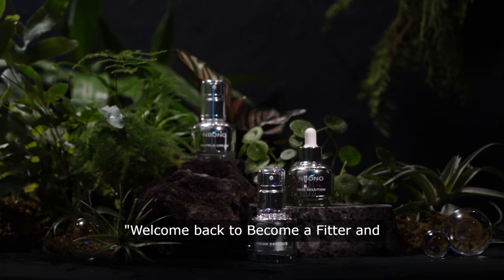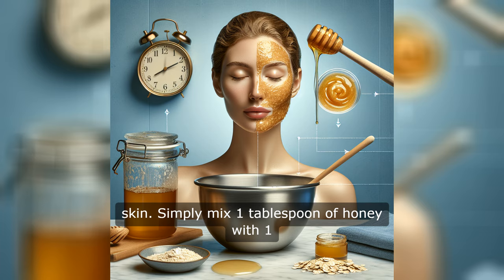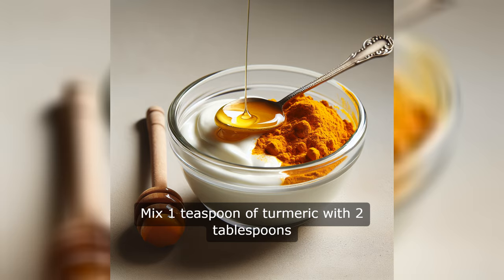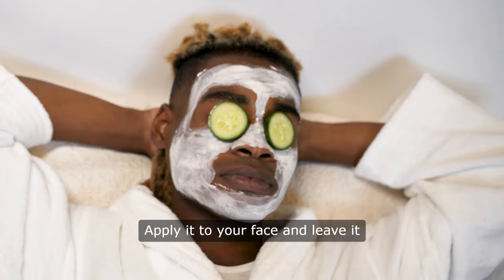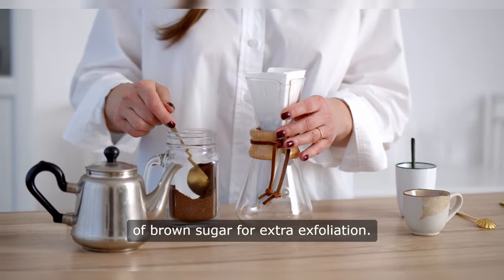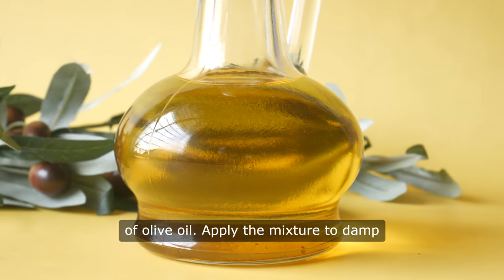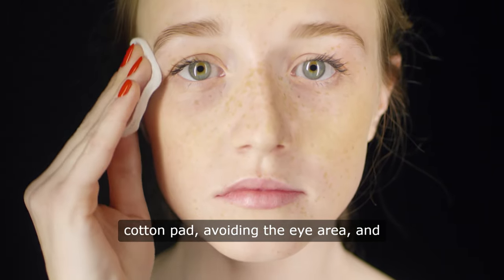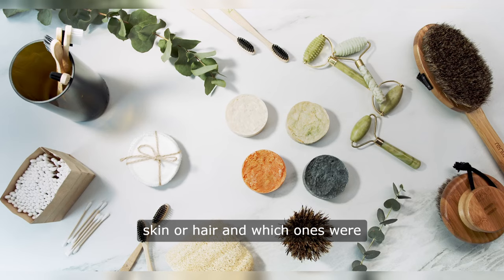DIY Skincare and Haircare Recipes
Welcome to Become a Fitter and Better You, your go-to for holistic well-being. Discover natural remedies, skincare, beauty tips, and healthy weight loss methods. Improve your fitness and overall health with simple, effective strategies. Our content blends physical health, eco-friendly beauty, and sustainable living to help you become your best self.

🎥 Create Stunning Videos with Ease! 🎥
Looking to level up your video creation game? With Videogen, you can create professional-quality videos effortlessly, whether you're a beginner or a pro. Try it today and start creating videos the easy and fun way, all while engaging your audience like never before!